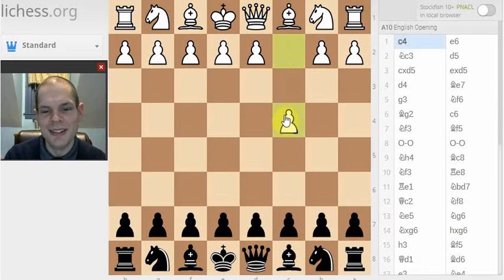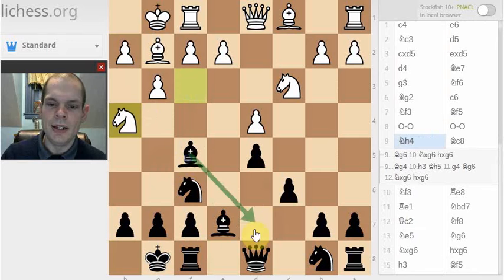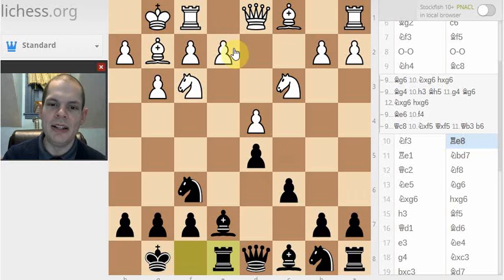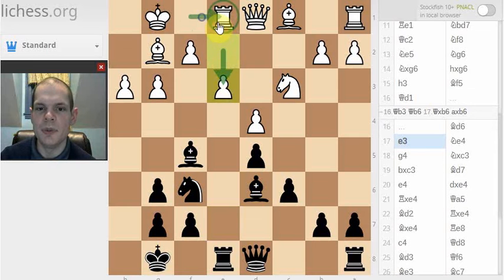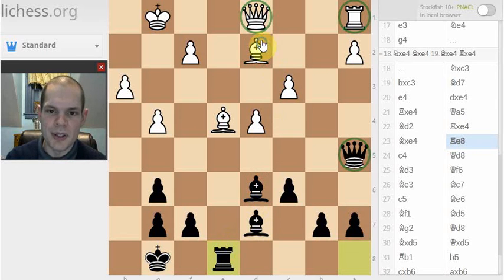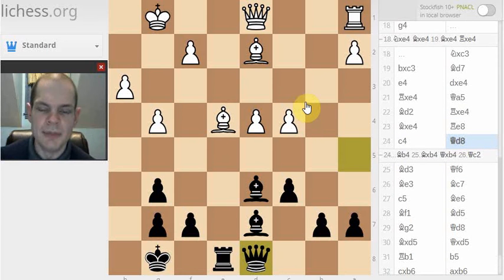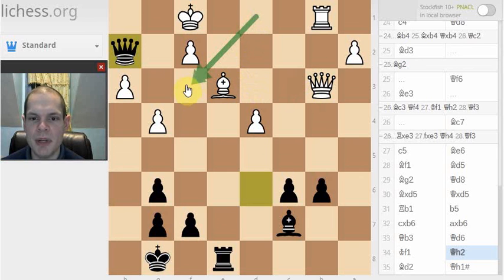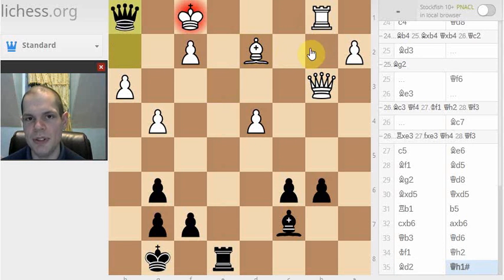2019 Mellow March Open Rd 1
Black vs. Tom Rizzo (1537 USCF)
Time Control: G85 d5

I'm playing in the Worcester, MA tournament this month.  Here's the first game!